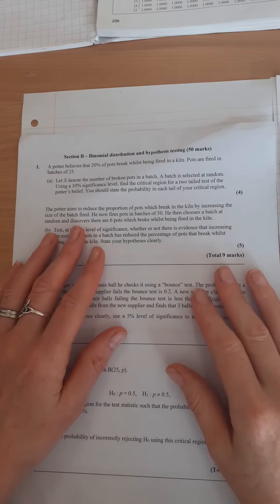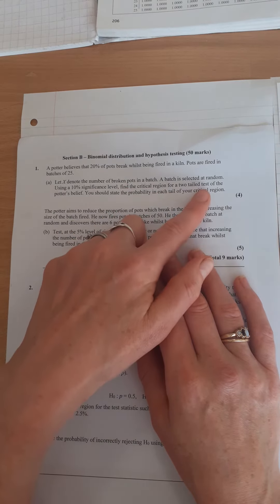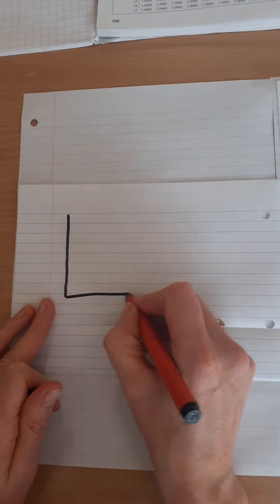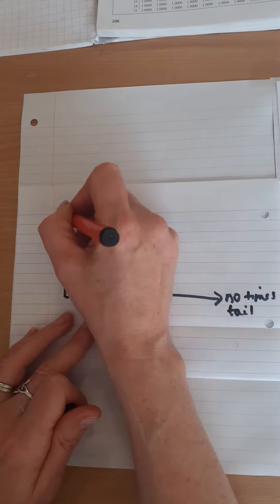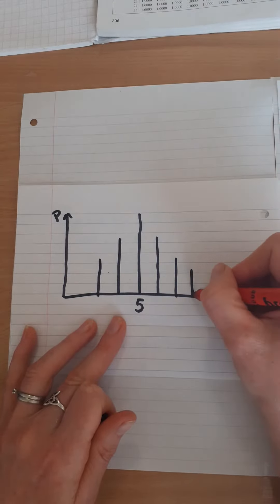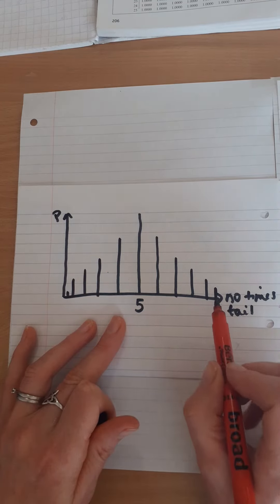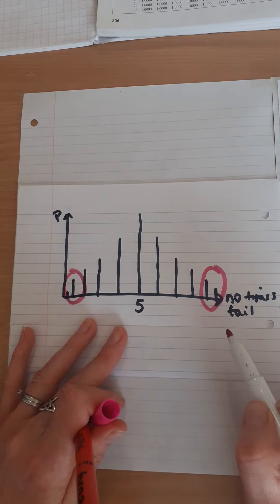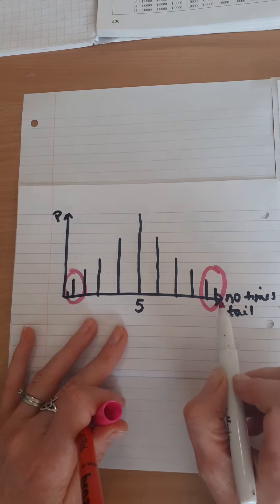Hypothesis Testing Question 1 - Part 2